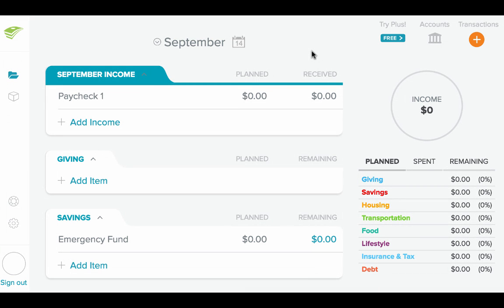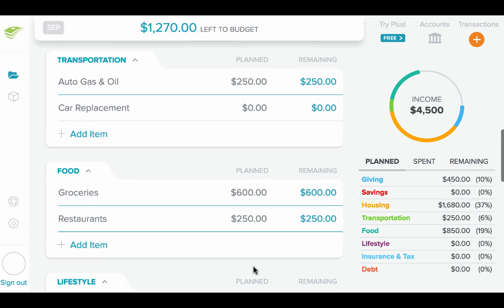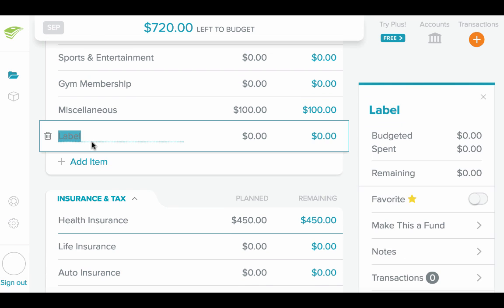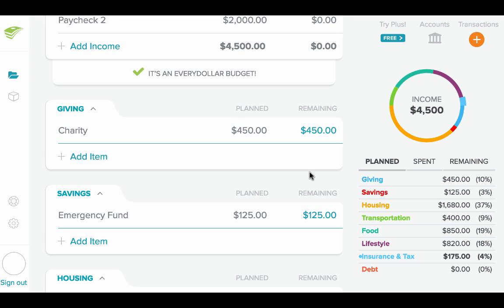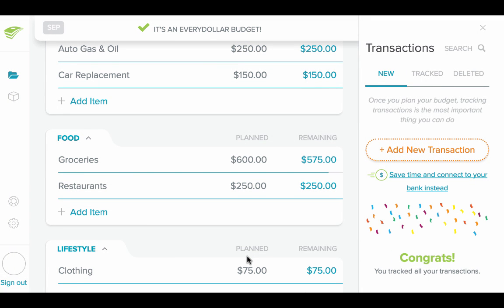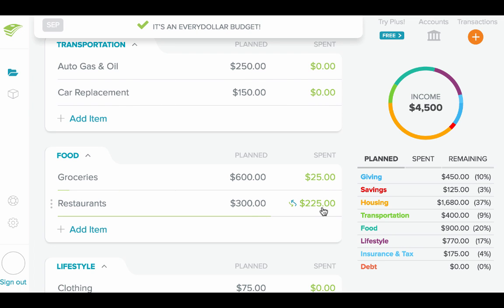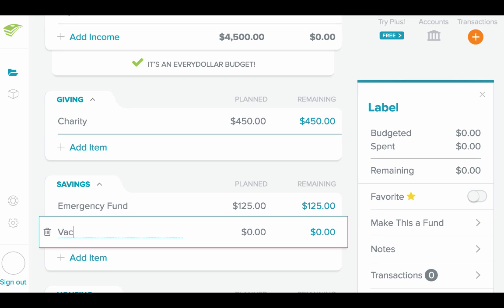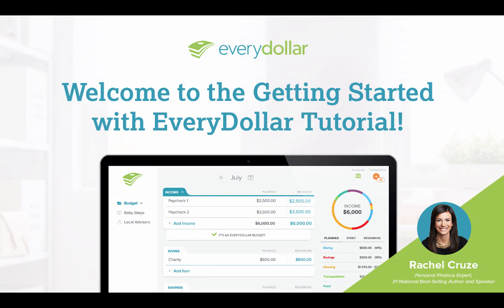Getting Started with EveryDollar Tutorial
Watch this video with money expert Rachel Cruze to learn how easy it is to create your first EveryDollar budget and track your spending!